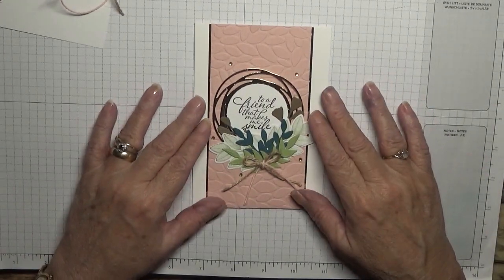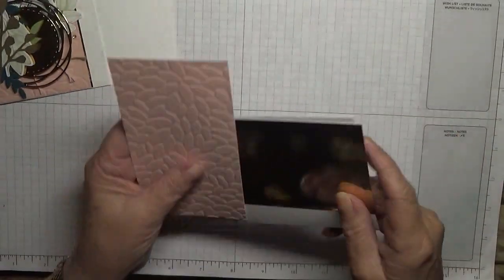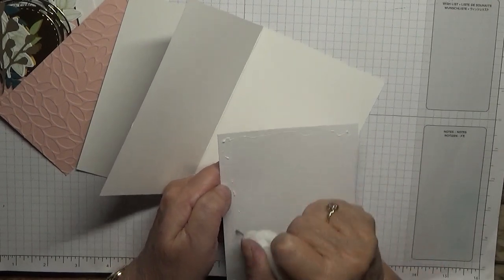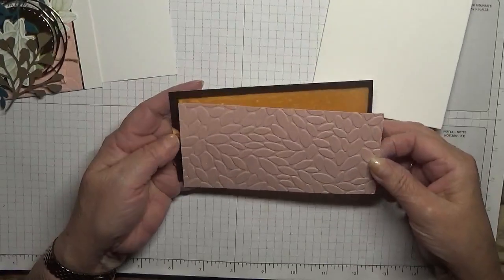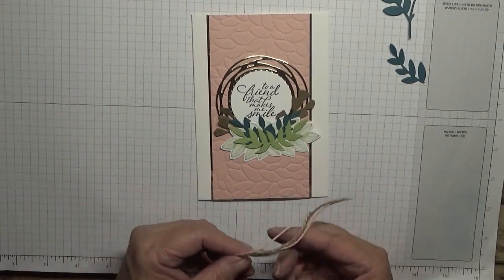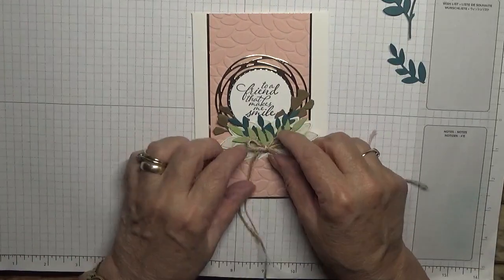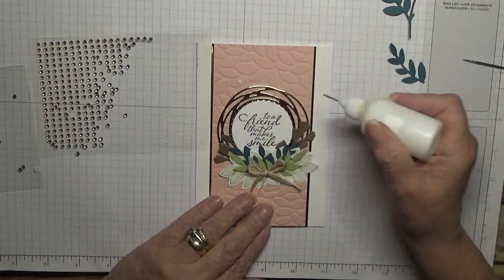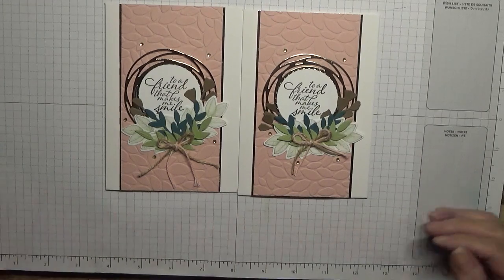377 Stampin Up Forever Fern